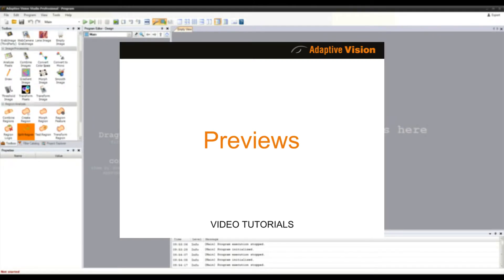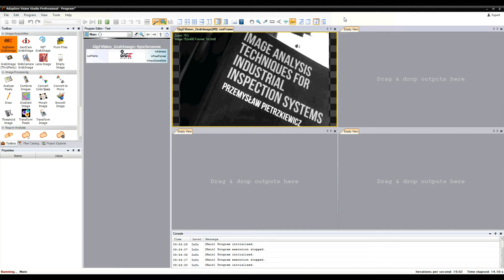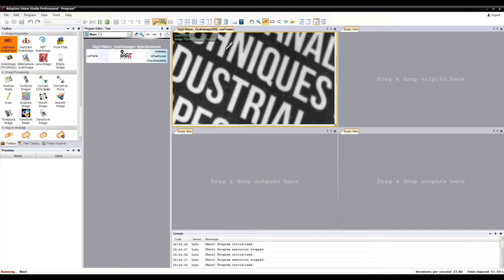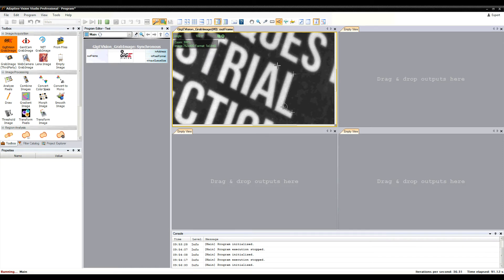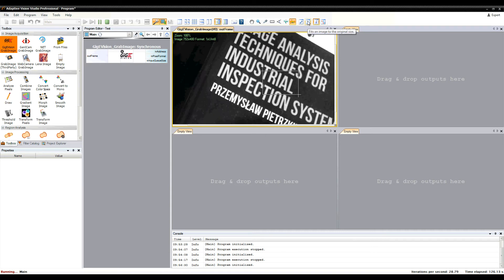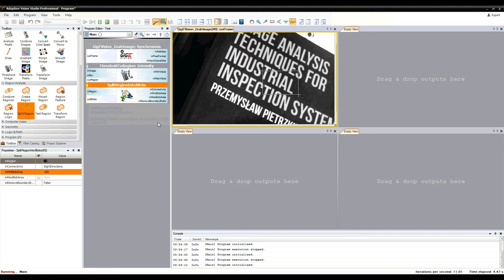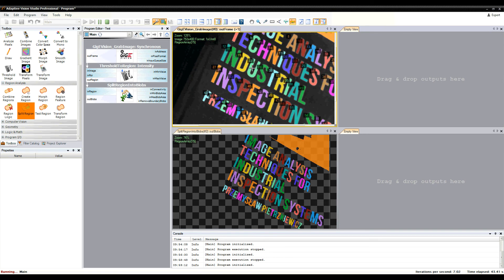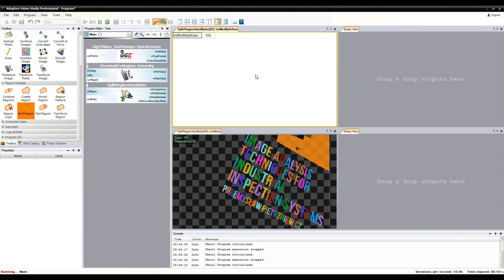8. Adaptive Vision Studio Tutorial: Previews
In this part of the tutorial we're introducing the tools available for Preview Panels in Adaptive Vision Studio 4.0.